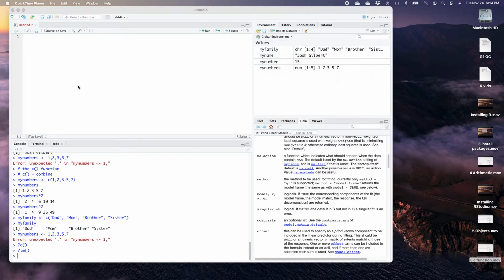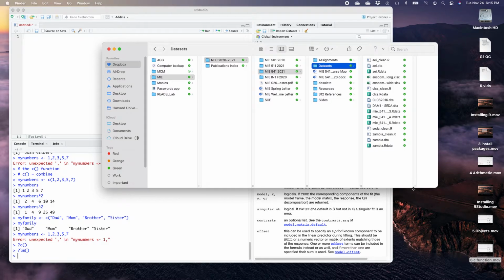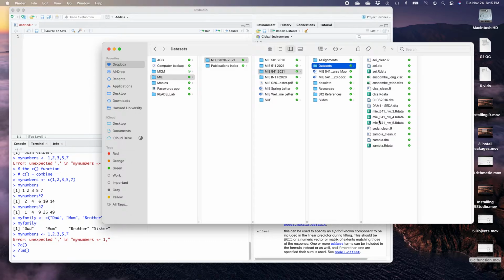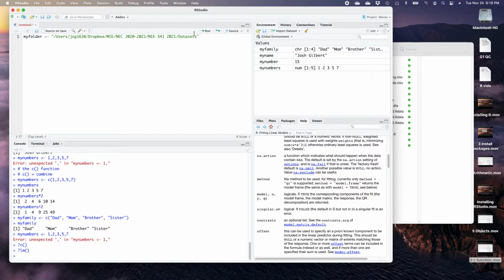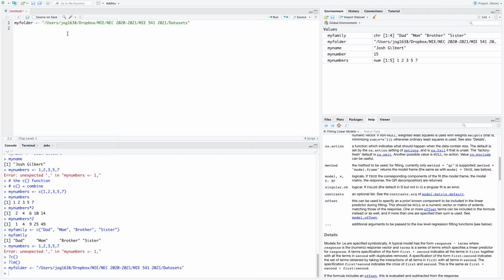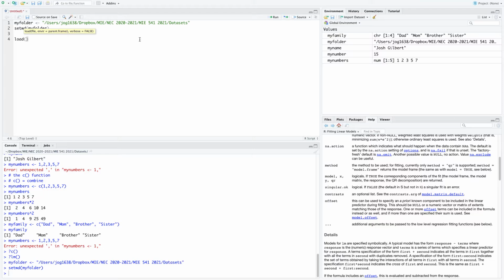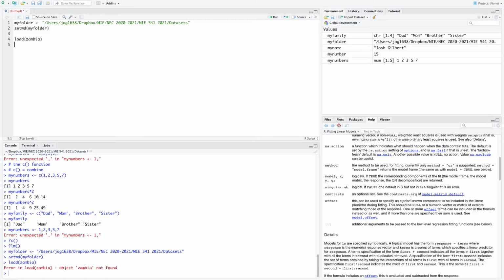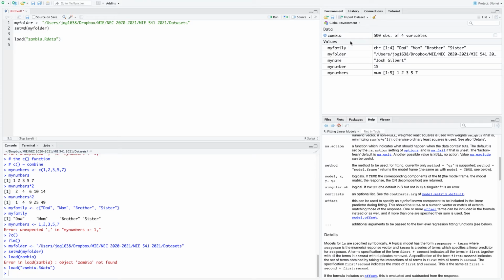MIE 541 Tutorial 7: Loading Data and setwd()